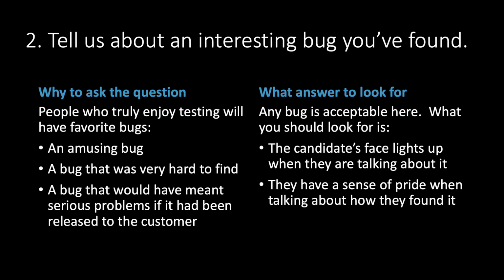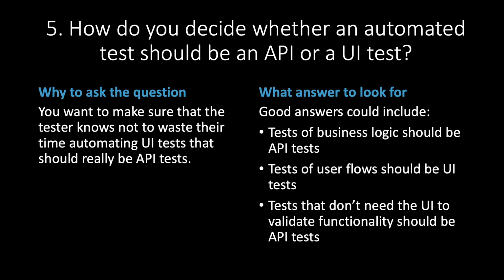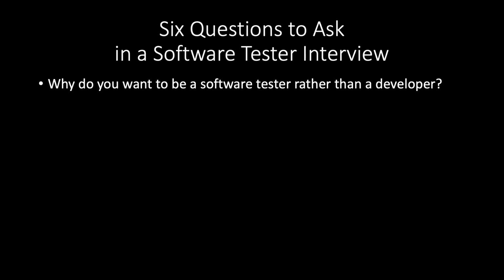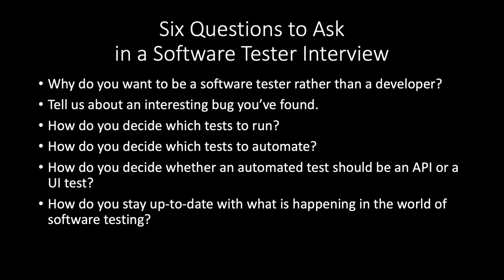Six Questions to Ask in a Software Tester Interview